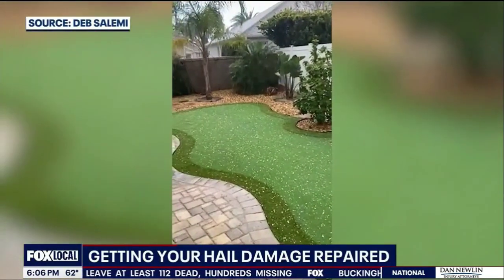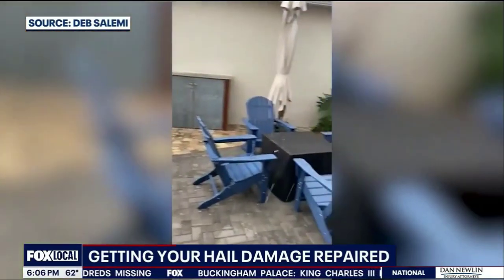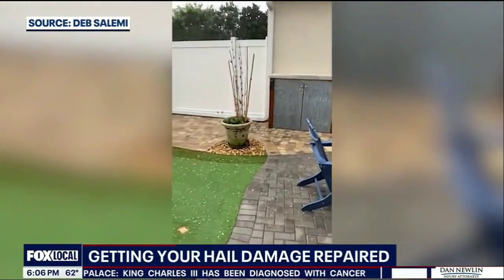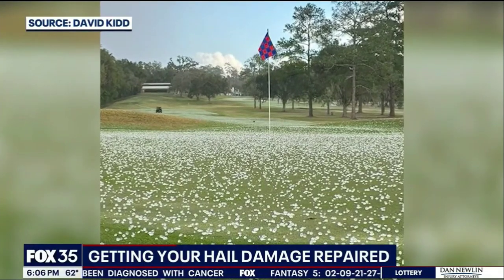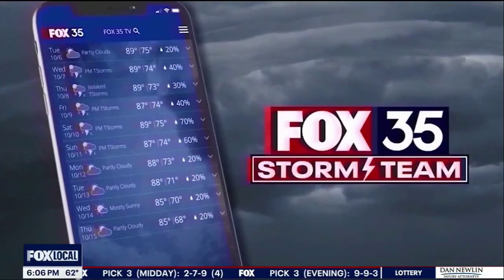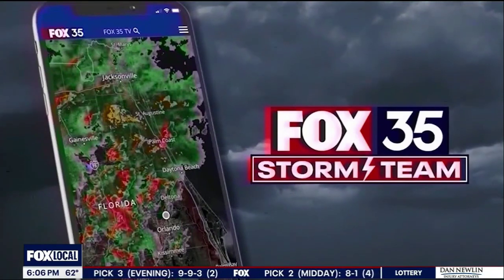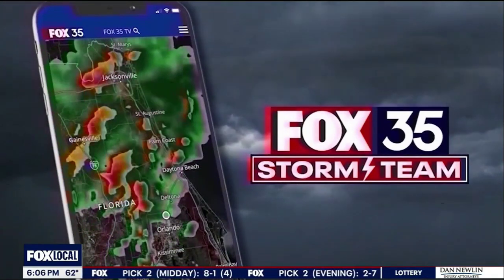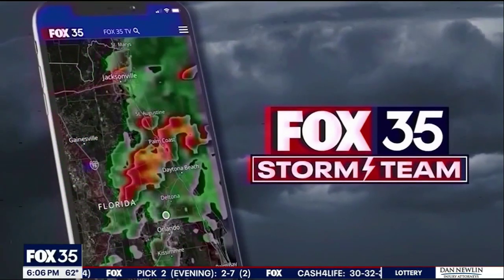(Airdate: 2024-02-05) FOX - WRBW - Getting Your Hail Damage Repaired